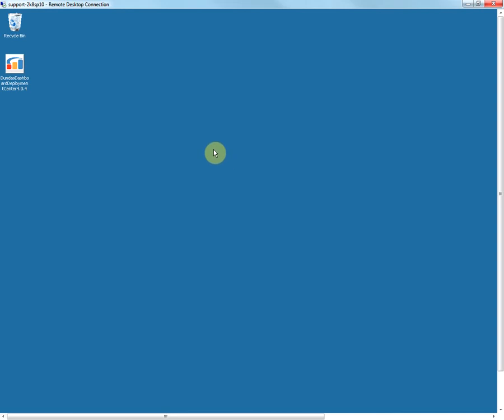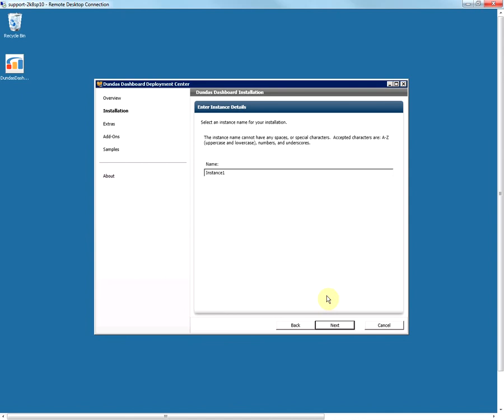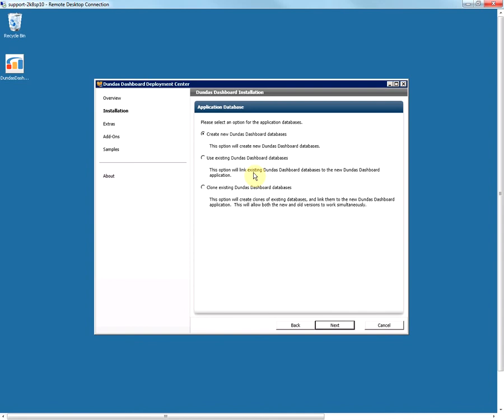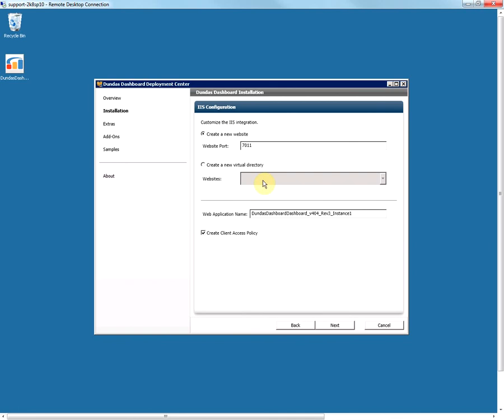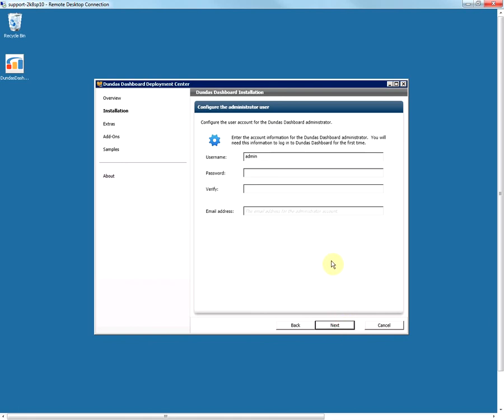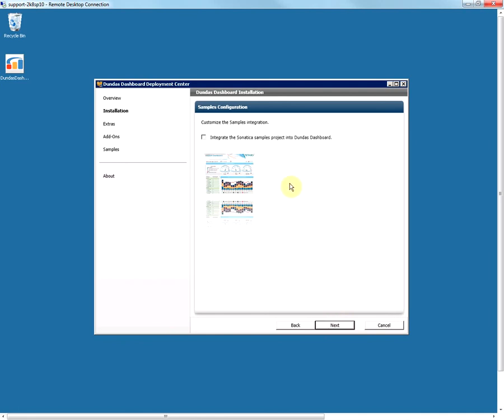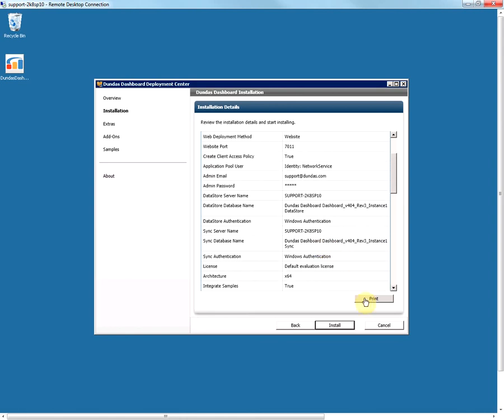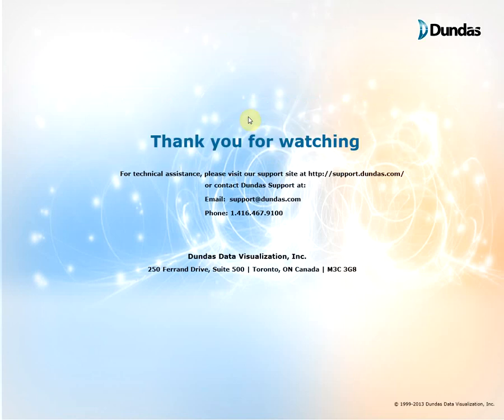How To: Install Dundas Dashboard (DD v. 4.0)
How to properly install your new copy of Dundas Dashboard. The reference sections to supplement the videos can be found below: